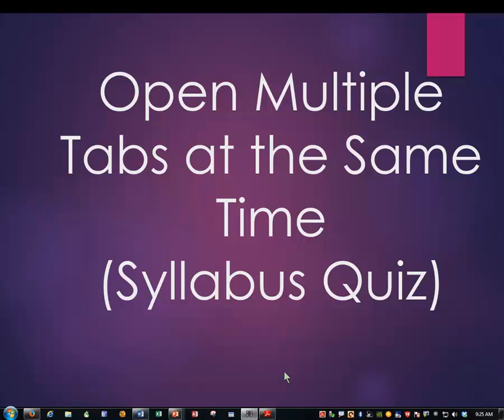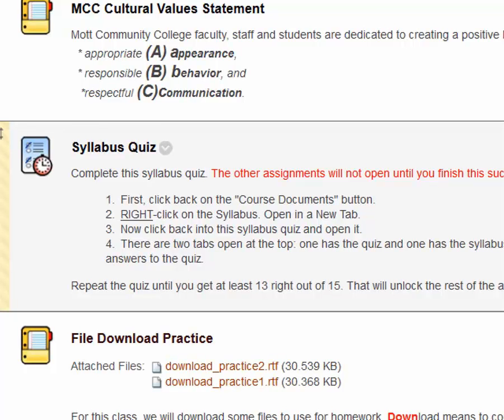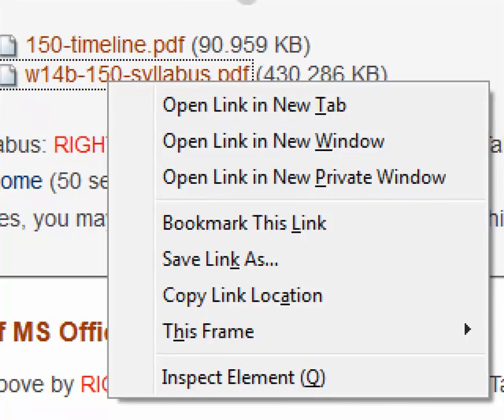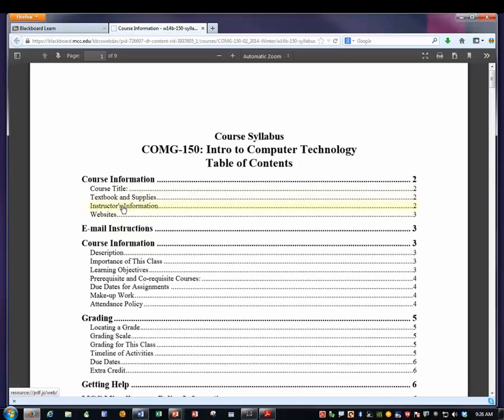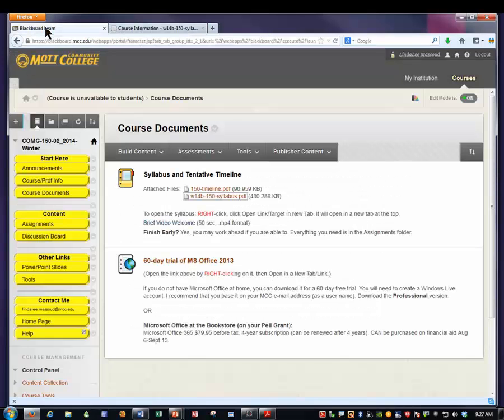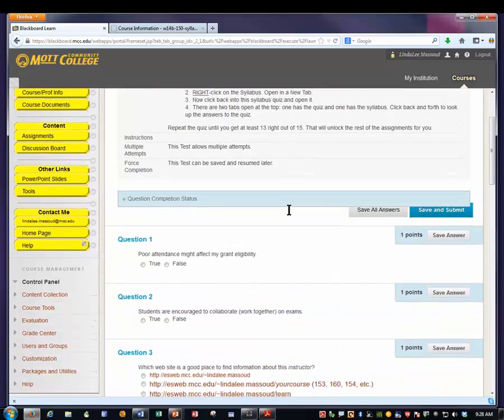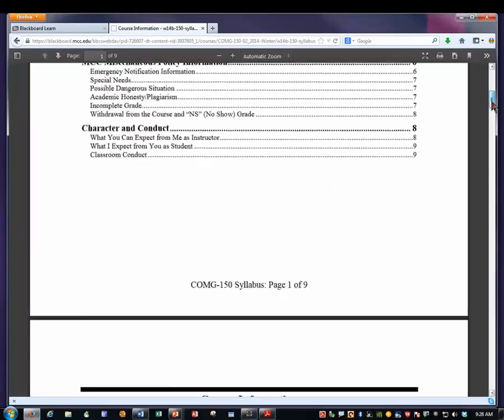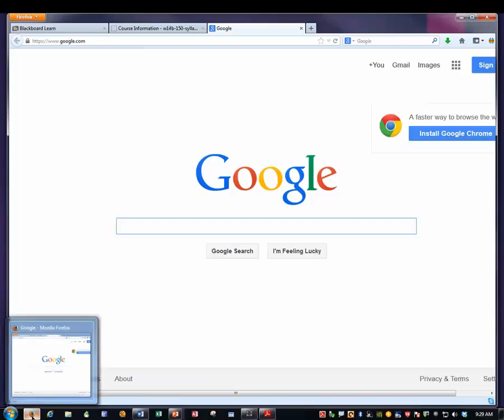Open Multiple Tabs Simultaneously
(4:30) How to open multiple tabs at the same time, such as for the syllabus quiz. Also useful for many other activities on the Internet